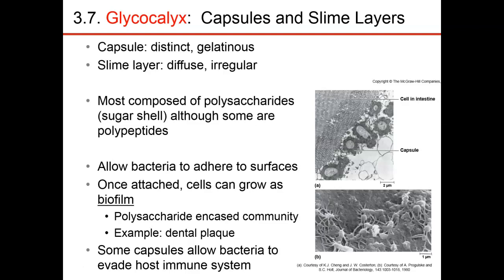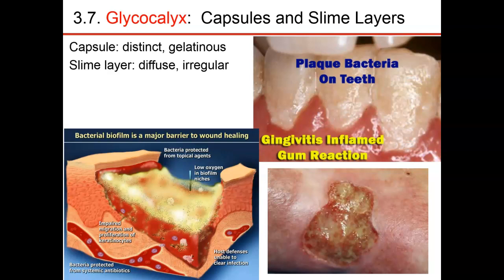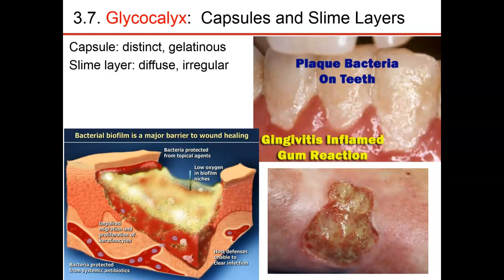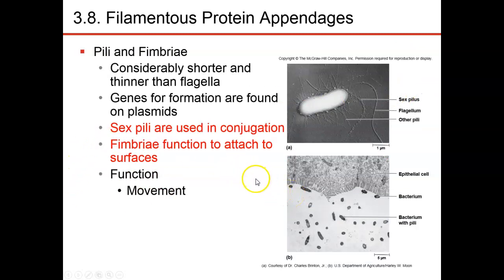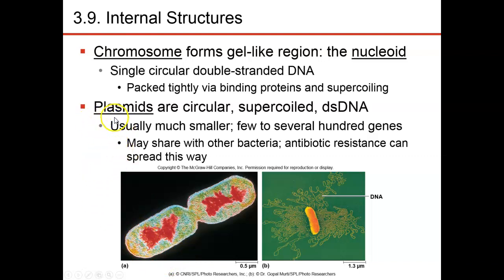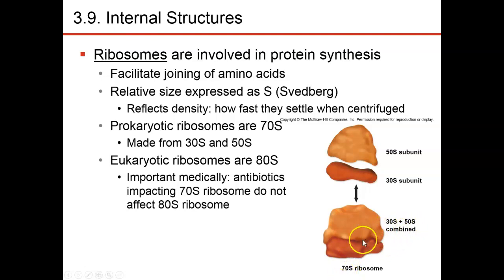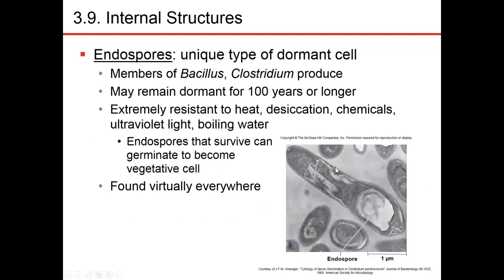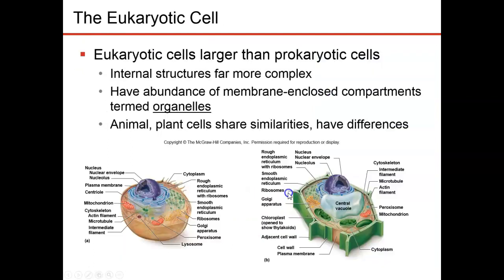Chapter 3 part 6 microbiology Nester (Sandburg)